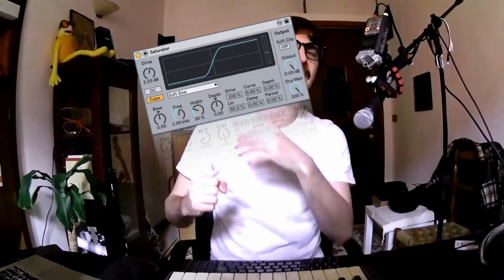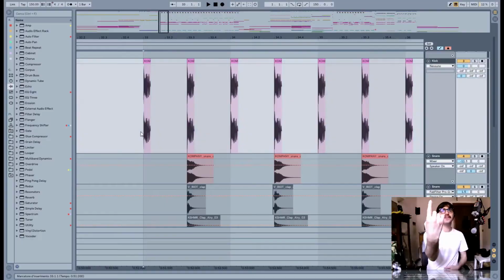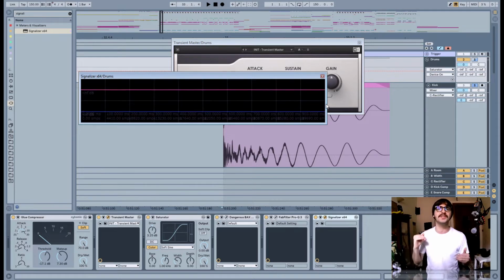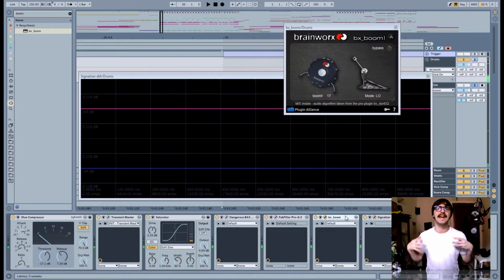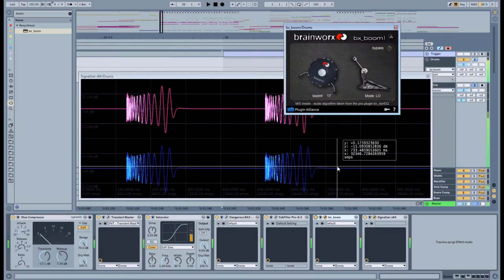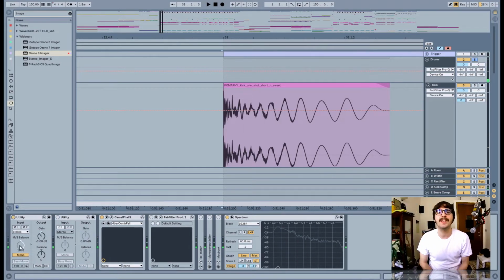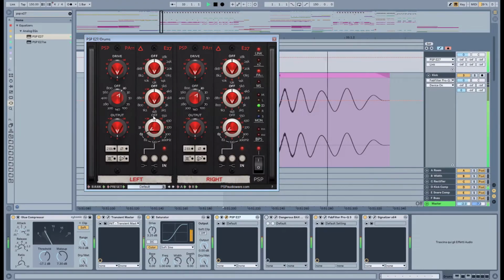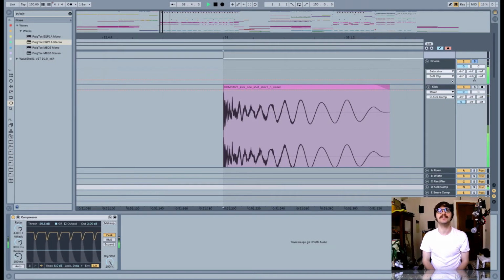[TUTORIAL] Kick Drum Processing + free PDF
Hey guys, new tutorial is out. Today I show you how I process my kick drum and what you need to consider when you do that. If this video has been useful, grab FOR FREE this PDF I made:

Thanks!